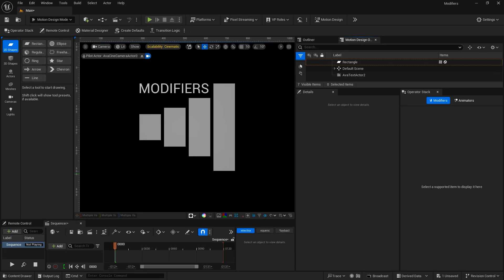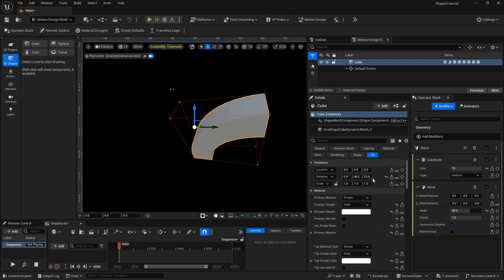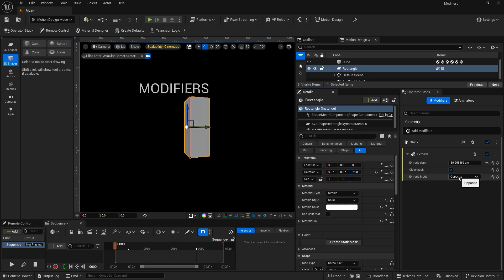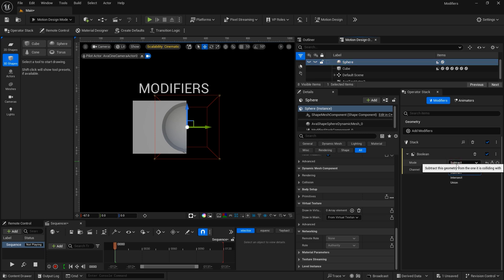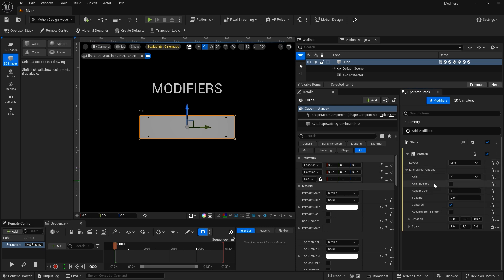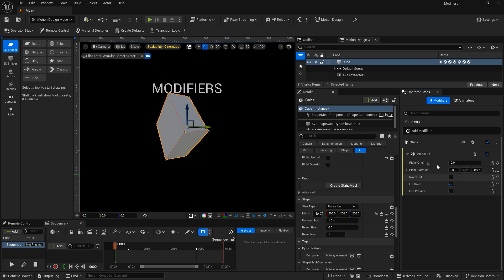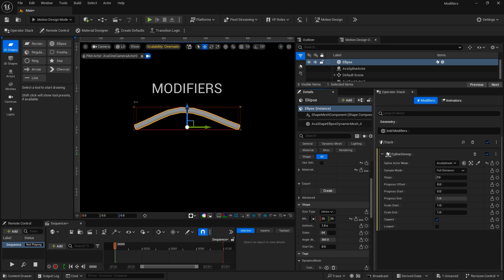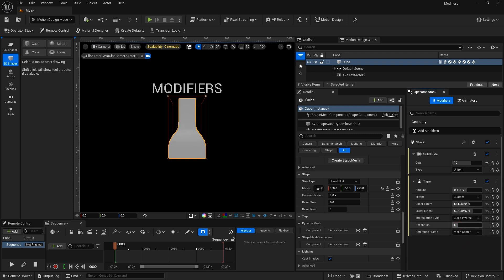Unreal Engine Motion Design Working with Shape Modifiers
The Shape Modifiers in Unreal Engine Motion Design Tools can transform 2D and 3D shapes and add functionality. This is great for Motion Graphics and Motion Designs. In this tutorial, I explore all of the modifiers and their properties.

Chapters
0:00 Welcome
0:39 Bend
3:36 Extrude
4:42 Bevel
5:28 Boolean
7:13 Mirror
7:47 Outline
8:20 Pattern
10:32 Plain Cut
11:05 Spline Sweep
13:51 Taper

Get started with Unreal Engine Motion Design Tools
Set up Unreal Engine Motion Design UI